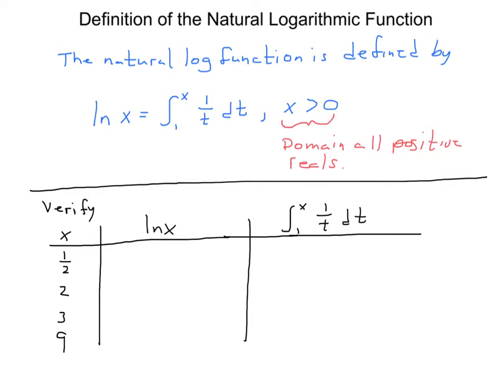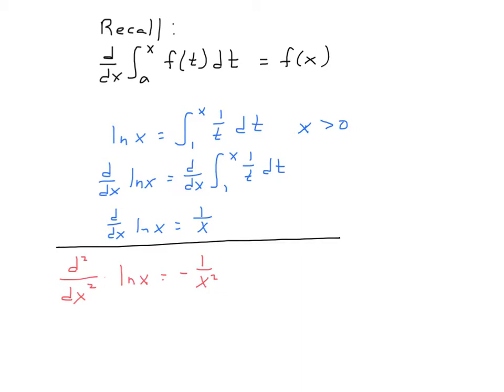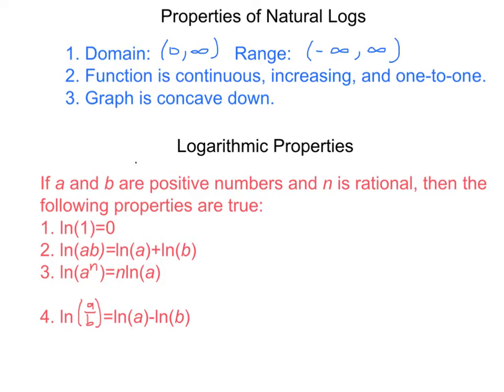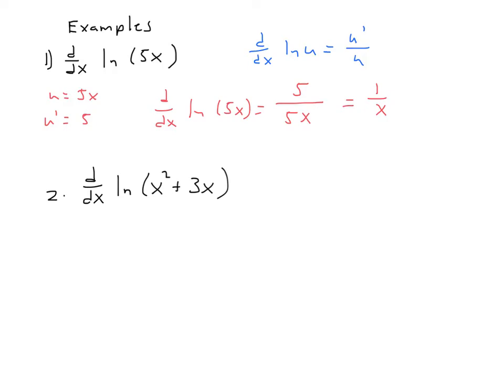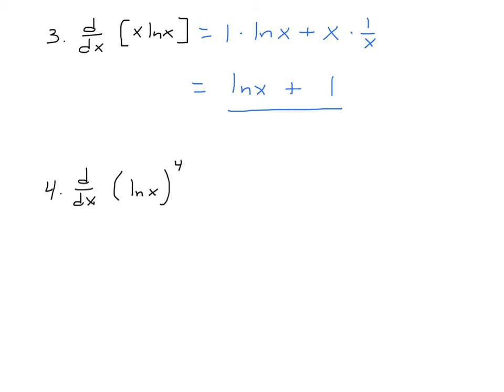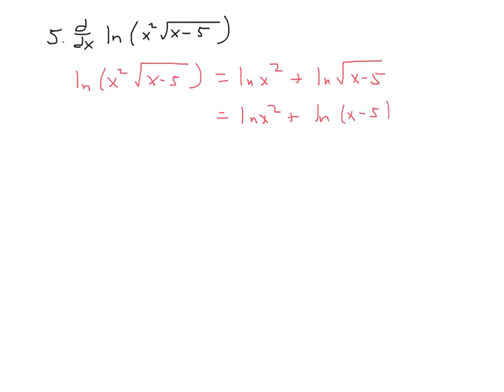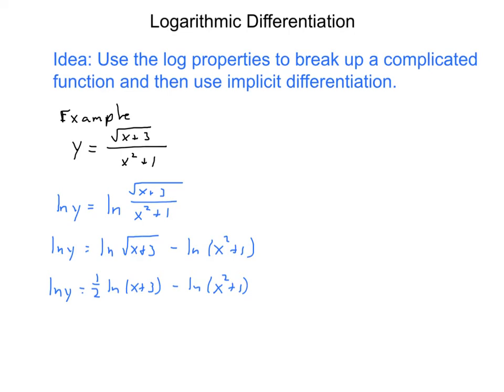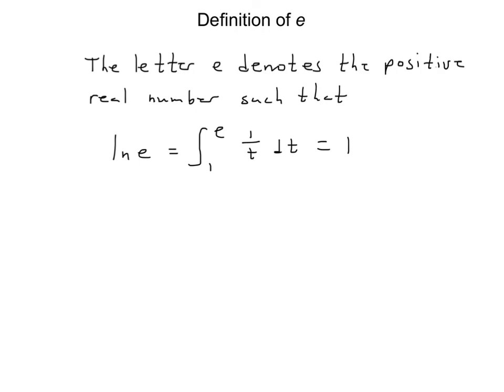AP 5.1 Derivative of ln(x)